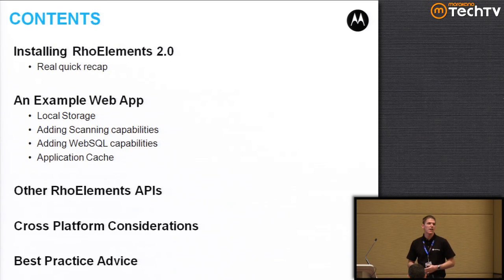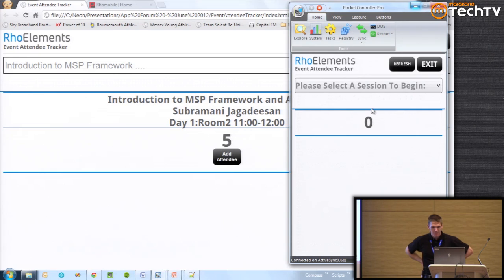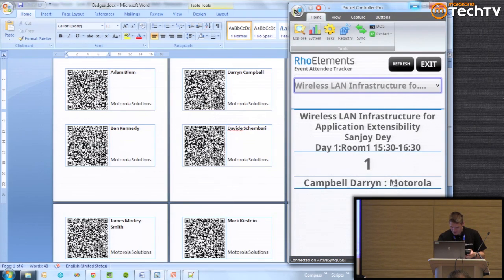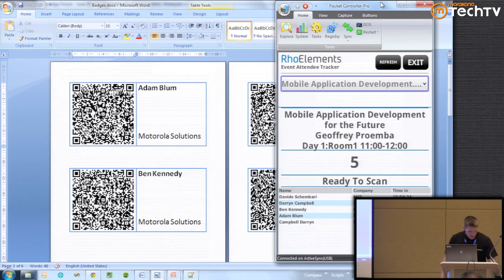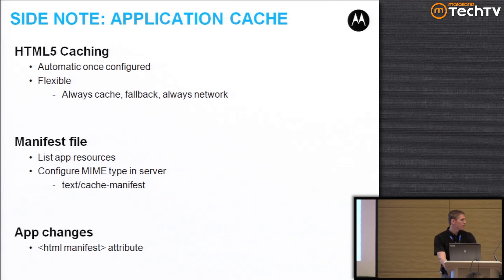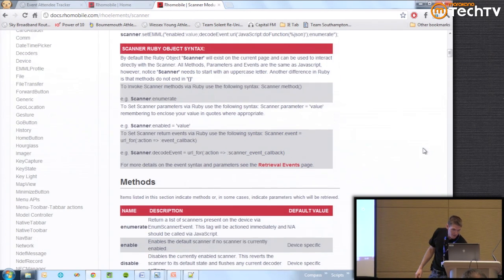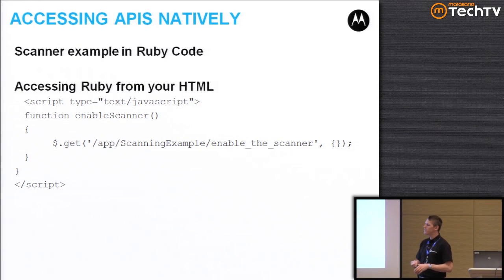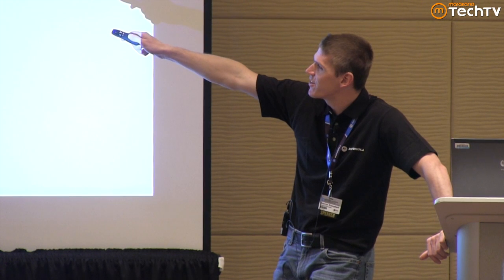Adding Device Capabilities and HTML5 add-ons to Your Web Application with RhoElements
Darryn Campbell of the RhoElements team talks about adding device capabilities and HTML5 features to a web app with RhoElements. He'll start by briefly talking about installing RhoElements. He'll then demo a web app and add HTML5 features to it, as well as talking about other RhoElements APIs